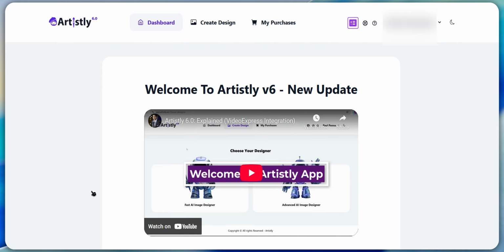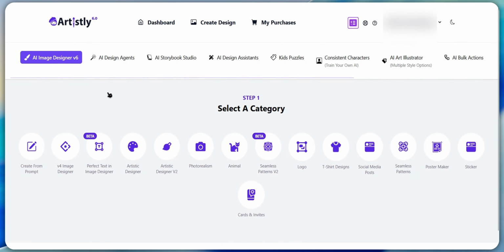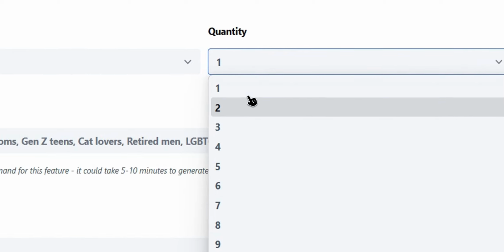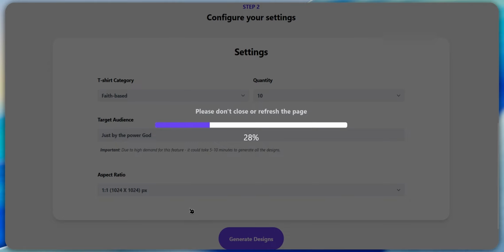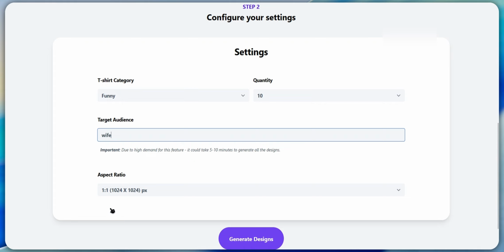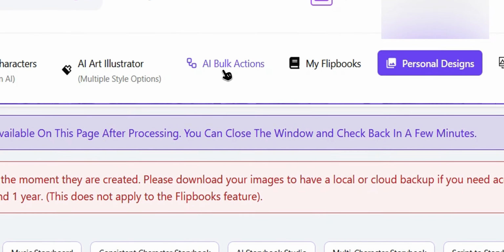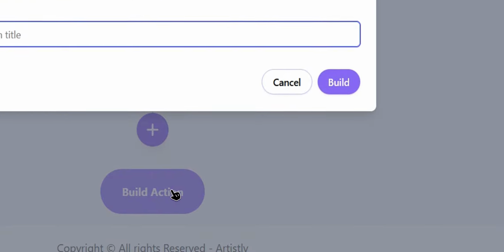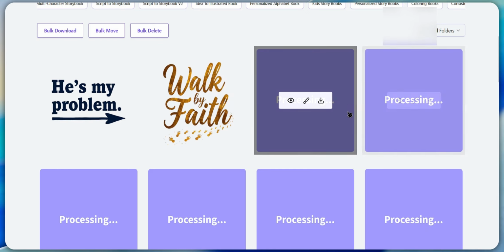One Tool to Boost Your Print-on-Demand Business 🚀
Transform your print-on-demand business with **Artistly AI**, the ultimate tool for creating t-shirt designs that sell! 🚀 Say goodbye to monthly subscriptions and hello to unlimited design possibilities with one-time payment software. In this video, you'll learn step-by-step how to generate up to 100 high-quality t-shirt designs using a single prompt, perfect for e-commerce websites or platforms like Amazon.  👉 Try Artistly AI here → 🔗

Discover how Artistly AI’s intuitive dashboard and powerful design features can save you time and supercharge your creativity. From faith-based designs to funny quotes, this tool helps you target specific audiences and streamline your workflow. With automated actions like background removal and DPI enhancements, your designs will be ready for production in no time.

Whether you’re just starting out or scaling your print-on-demand store, Artistly AI is the smart choice for boosting efficiency and cutting costs. Don’t miss out on this game-changing tool to elevate your business.

CHAPTERS:
00:00 - How to Create 100 T-Shirt Designs That Sell
01:12 - Tips for Successful T-Shirt Design
06:02 - Marketing Strategies for T-Shirt Sales
08:17 - Best Platforms for Selling T-Shirts

🔧 Resources & Recommended Tools

Ready to start or scale your online journey? Here are the tools we personally recommend and use: